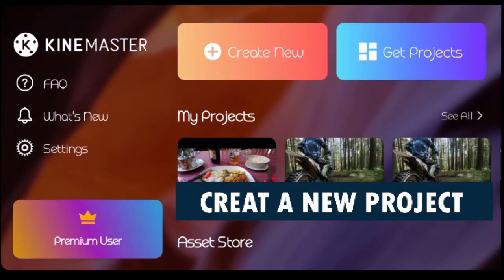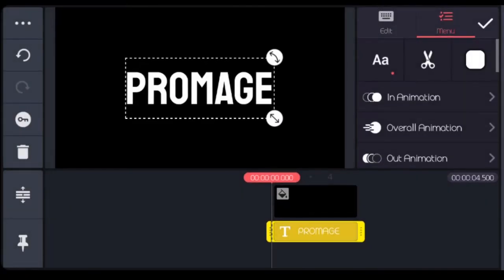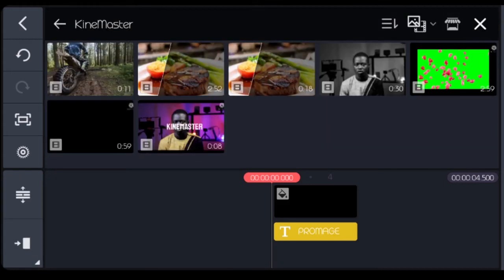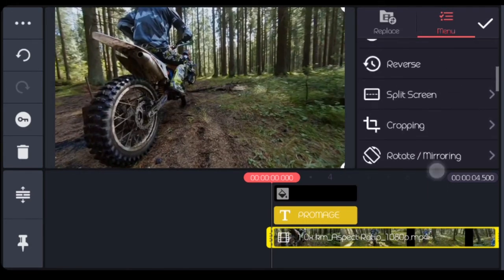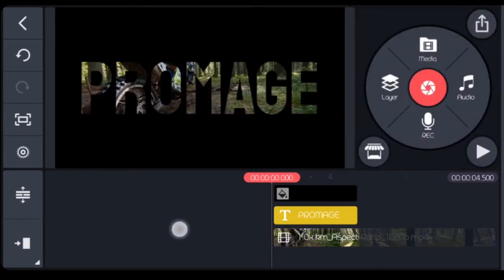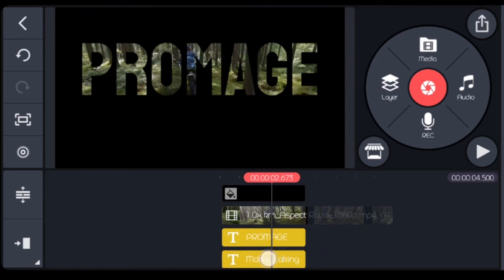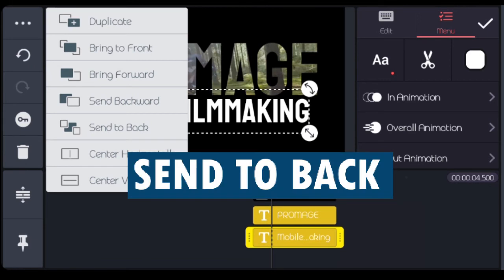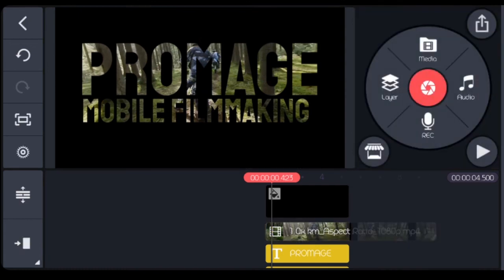How to Create a Video in Text Effect with KineMaster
Video In text effects with Kinemaster

• 0:00 Intro

🔴 *** DOWNLOAD LINKS ***

🔴 *** ABOUT ME ***

My name is Korede John Lateef, my wife and I owns Promage Studios, a photography and videography company in Port Harcourt, Nigeria.

I have been into the media industry since Feb. 2011, during this period, I have gathered a lot of experience by working with different media companies.

I started sharing my knowledge and experiences on YouTube in March 2022.

This channel is all about teaching how to shoot and edit professional videos with Smartphones.

• graphics in kinemaster
• great motion graphics techniques in kinemaster
• how to create motion graphics in kinemaster
• how to make motion graphics in kinemaster
• kinemaster editing
• kinemaster motion graphics
• kinemaster tutorial
• kinemaster video editing
• motion graphics kinemaster
• motion graphics tutorial
• motion graphics with kinemaster
• text animation in kinemaster